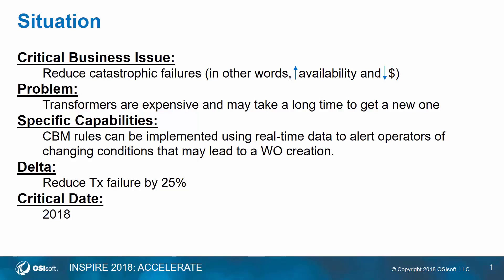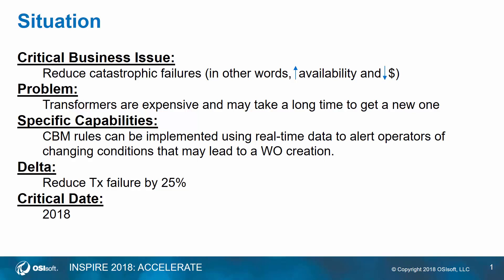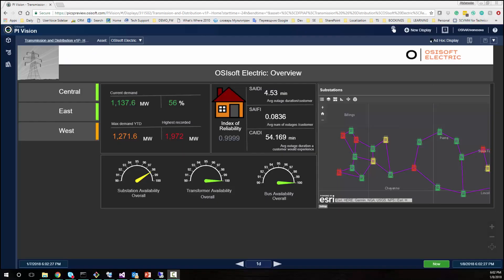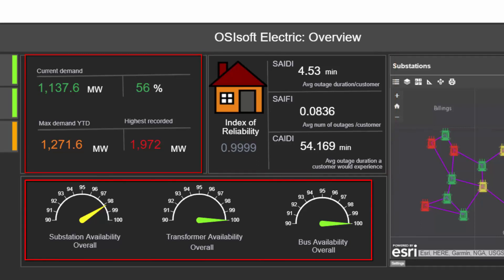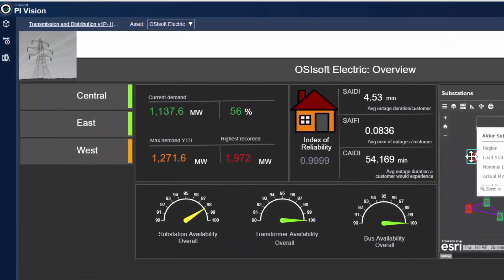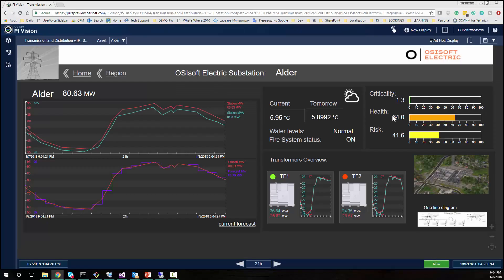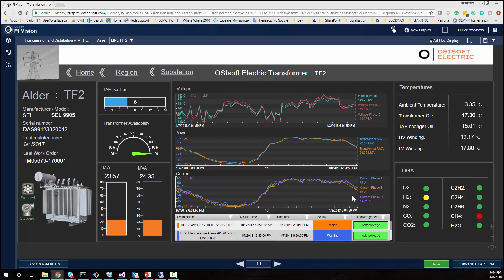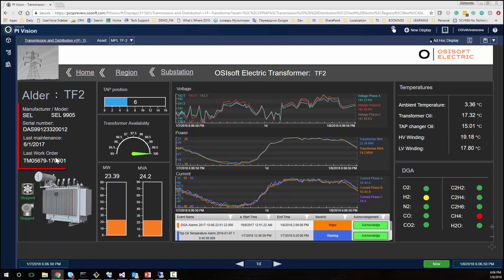OSIsoft PI Vision Demo: T&D Demo, Transformer Maintenance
learn more about PI Vision, OSIsoft's visualization tool to analyze your data in multiple ways and see it on any device.